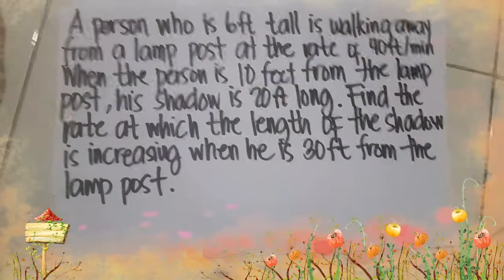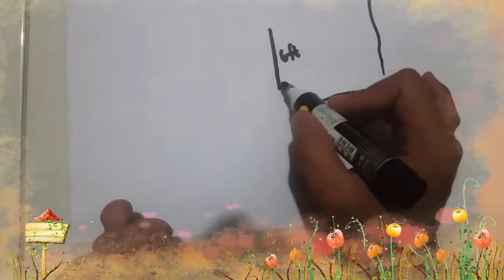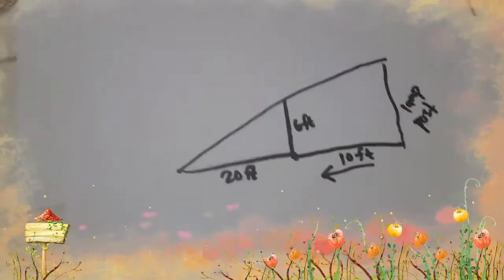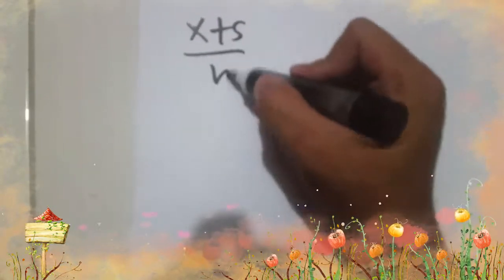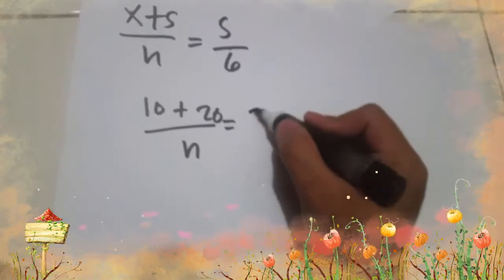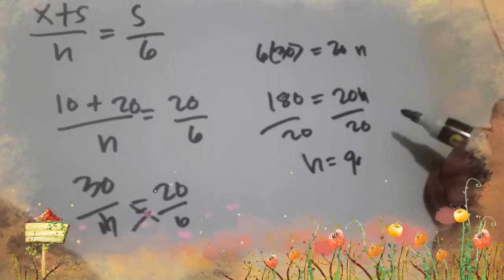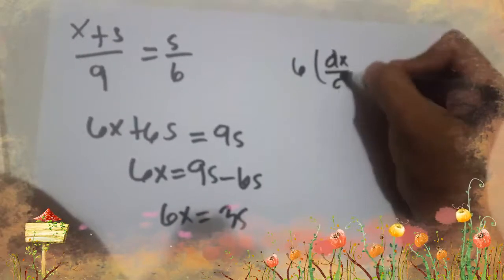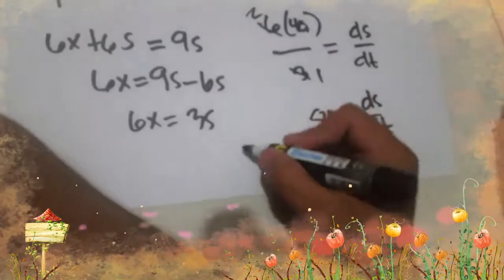RELATED RATES BASIC CALCULUS